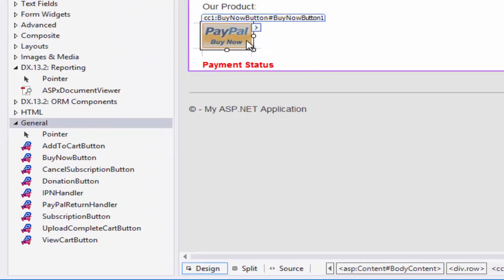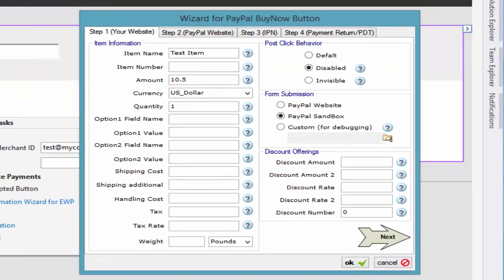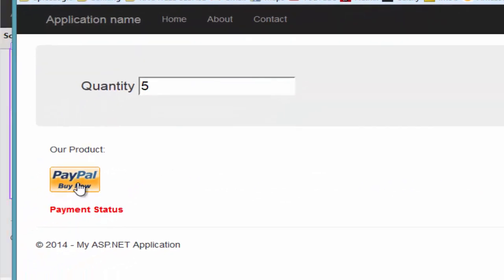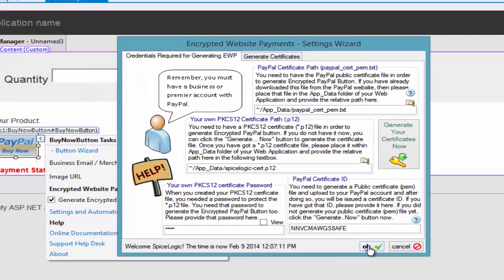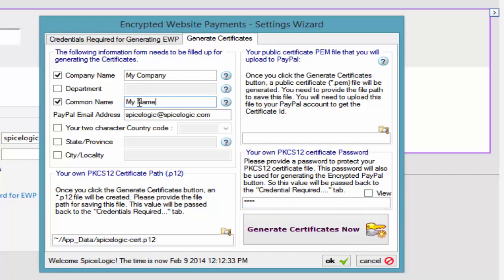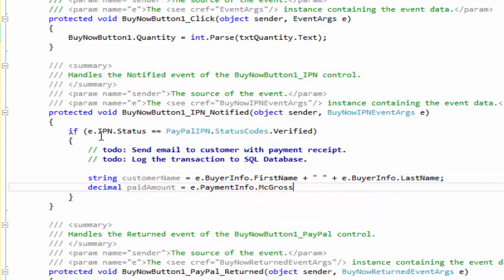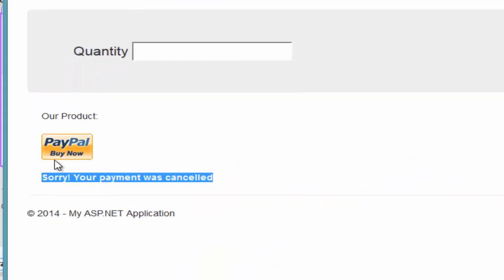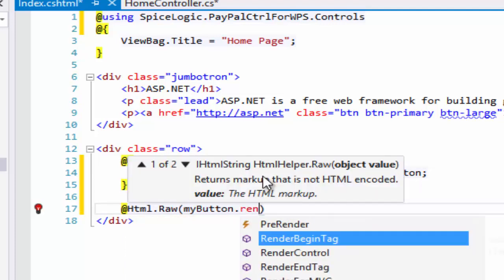ASP.NET PayPal Control for Website Payments Standard